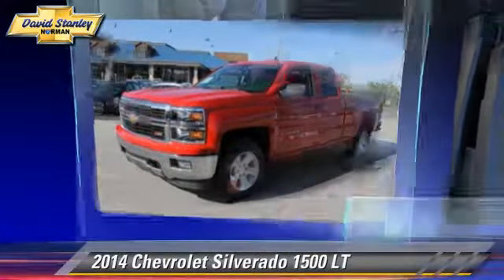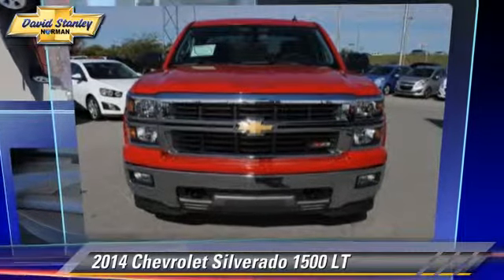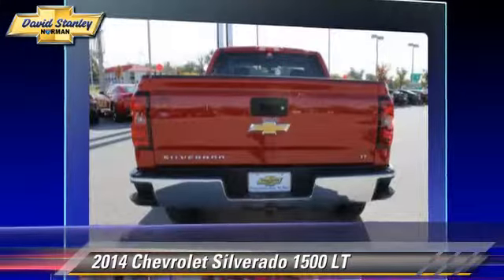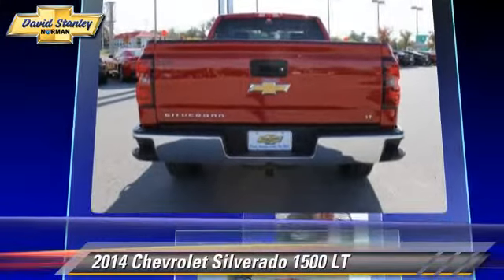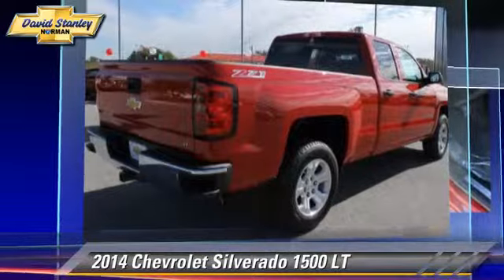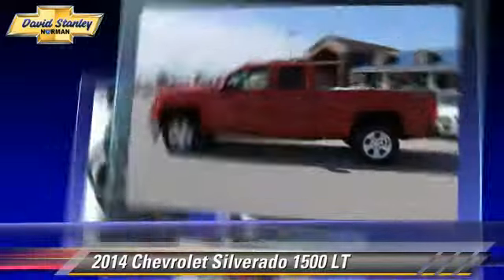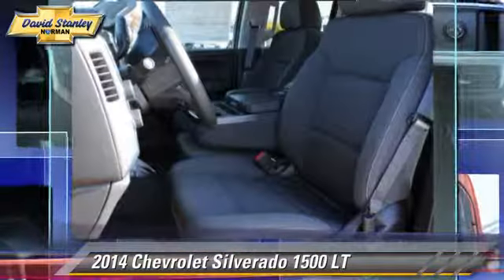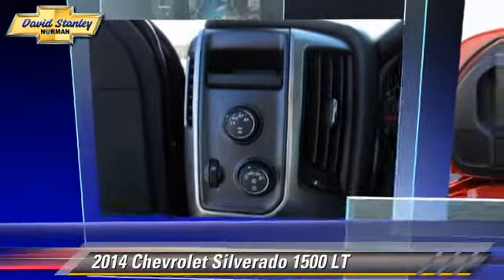New 2014 Chevrolet Silverado 1500 LT - Norman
1221 Ed Noble Parkway Norman OK 73072

2014 Chevrolet Silverado 1500 LT

Color: Victory Red
Engine: Gas/Ethanol V8 5.3L/325
Transmission: 6-Speed Automatic
Miles: 2
VIN: 1GCVKREC1EZ172905
Stock: EZ172905

This vehicle features: Tow Hitch, Locking/Limited Slip Differential, Aluminum Wheels, Tow Hooks, Four Wheel Drive, Power Steering, ABS, 4-Wheel Disc Brakes, Traction Control, Stability Control, Tires - Front All-Terrain, Tires - Rear All-Terrain, Conventional Spare Tire, Fog Lamps, Heated Mirrors, Power Mirror(s), Privacy Glass, AM/FM Stereo, MP3 Player, Bluetooth Connection, Auxiliary Audio Input, CD Player, Satellite Radio, HD Radio, Cloth Seats, Split Bench Seat, Driver Adjustable Lumbar, Pass-Through Rear Seat, Rear Bench Seat, Floor Mats, Cruise Control, Steering Wheel Audio Controls, Leather Steering Wheel, Adjustable Steering Wheel, Power Windows, Power Door Locks, Keyless Entry, A/C, Driver Vanity Mirror, Passenger Vanity Mirror, Driver Illuminated Vanity Mirror, Passenger Illuminated Visor Mirror, Daytime Running Lights, Driver Air Bag, Passenger Air Bag, Front Side Air Bag, Front Head Air Bag, Rear Head Air Bag, Passenger Air Bag Sensor, Telematics, Navigation from Telematics, Tire Pressure Monitor

On the outside, the 2014 Silverado looks like the truck you have come to know and trust. In reality, it is all-new from the ground up and more than ready to take on your toughest jobs to show what it can do. The body has undergone a modern makeover making it more chiseled and sleek at the same time. The most dramatic part is the huge stacked double grille in front, complimented with vertically stacked headlights on either side, all outlined in chrome. The bumper has been contoured as well. Also, its tough persona is further accentuated by the geometric lines of its new sculpted fenders and dual power dome hood. The Silverado currently comes in three models: Short Box Crew Cab, Standard Box Crew Cab, and Standard Box Double Cab. Each has six trims with the 1WT as the Base and the LTZ Z71 as the top-of-the-line option. Knowing that it's what's under the hood that counts, the Silverado has new impressive engines for 2014. The 1WT, 2WT, LT, and LT Z71 come standard with the 4.3L EcoTec3 V-6, with 6-speed automatic transmission. The LTZ and LTZ Z71 come standard with the 5.3L EcoTec3 V-8, which is also an option for the other trims. Major improvements have been made inside as well. It is much quieter and roomier than before, and has high quality materials. The center controls have been updated with an improved layout and are easy to reach. Plus, the seats have been redesigned to keep you more comfortable throughout the day. Chevy's MyLink system is an extremely intuitive and helpful system to use. It allows you to control your music, make calls, and navigate to a number of stored destinations all by using your voice. 2WT, LT, and LT Z71 trims get a 4.2-inch color screen to go with it, and the LTZ and LTZ Z71 get an 8-inch color touchscreen. In terms of safety all models come with 4-wheel ABS disc brakes with Duralife rotors, StabiliTrak with Electronic Sway Control and Hill Start Assist. Plus on models LTZ and Higher you can get the added visibility with a Rear View Camera.David Stanley Chevrolet of Norman is proud to be Oklahoma's new Chevrolet Capital. We have a great selection of new Chevys at Oklahoma's largest Chevrolet dealership. We have the lowest prices because we know that when we price our cars online we are competing with hundreds of other dealers. We have a great internet team that is here to make shopping easy for you. Please submit a request and our team will gather up any and all the information you need to make a good decision on your new car. We are easy to find right here at I-35 and Lindsey St. in Norman, Oklahoma. Please contact dealer for details on sale prices.

[DFIN:3:3246152:A:3458:9B40DCD4:ed93fff7acce214c58a6bc80ca2b778a]